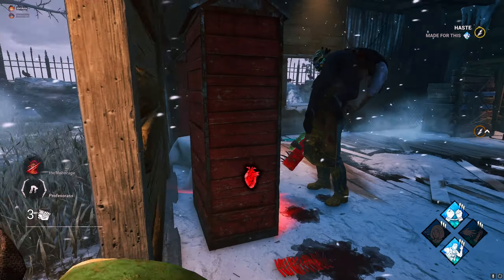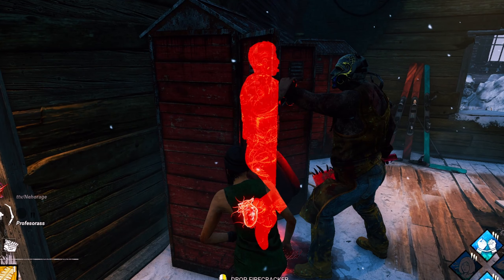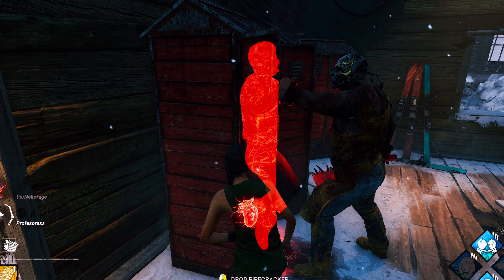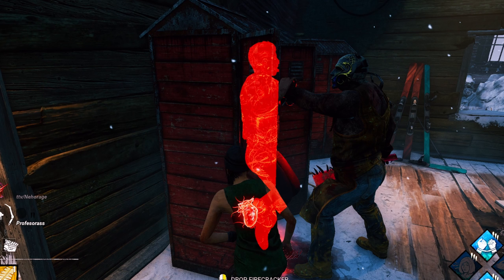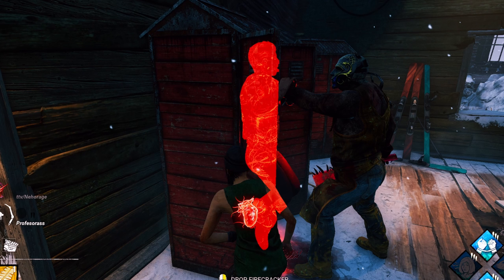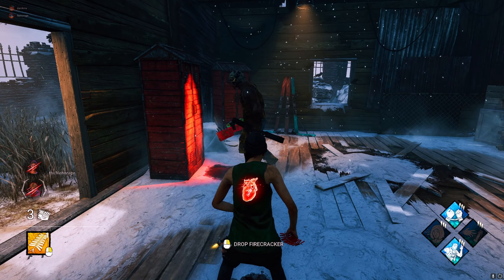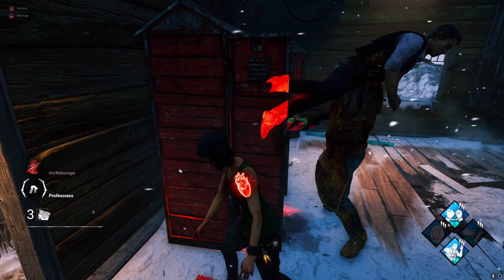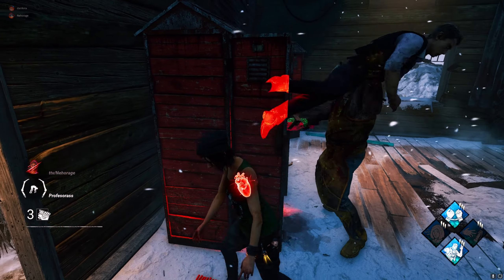How To Flashbang Locker Save | Dead By Daylight Guide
Thanks To My Brother xxCrazyBirdiexx For Helping Me Out With The Video!

skermz, ayrun, zubatlel, naymeti, jrm, ochido, monto, probzz, otzdarva, scott jund, kyto, spookyloopz, zet0r, azhymovs, coconut rts, spooknjukes, the king, fubs